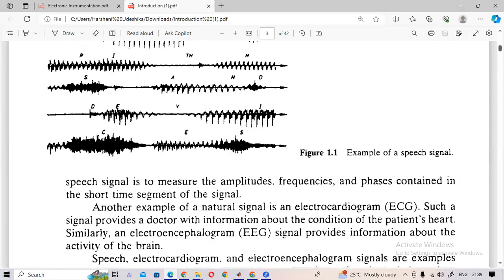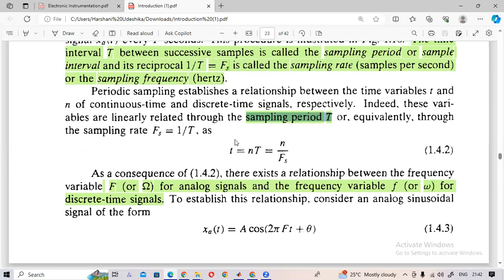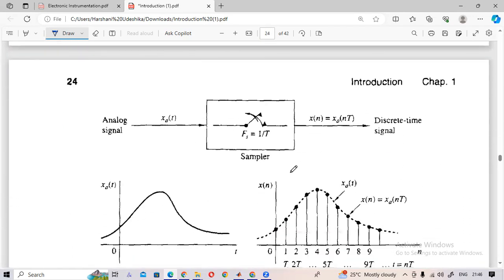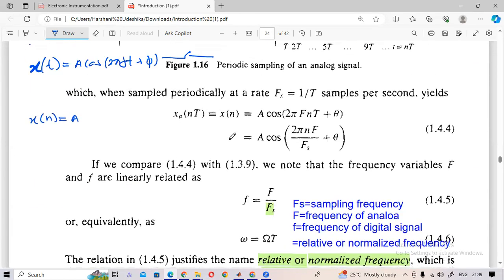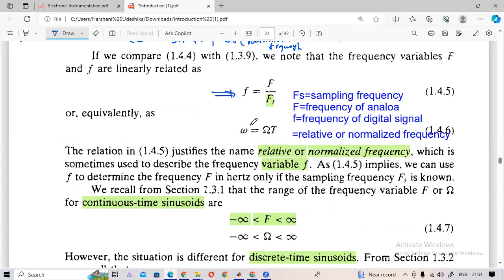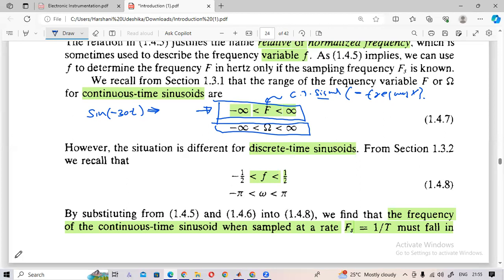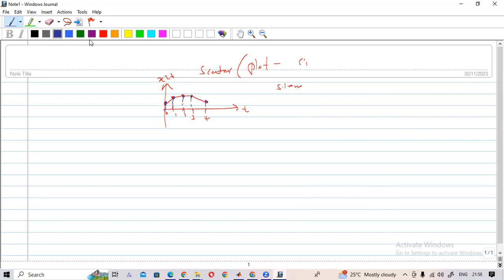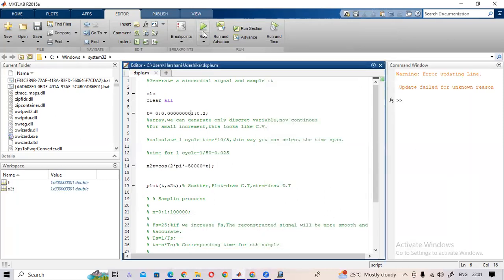DSP LE Lecture 3